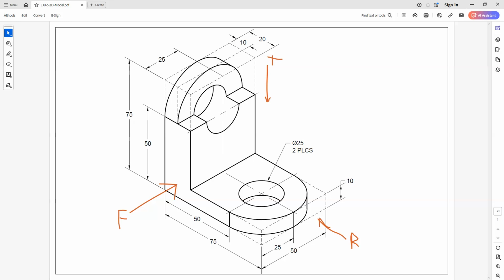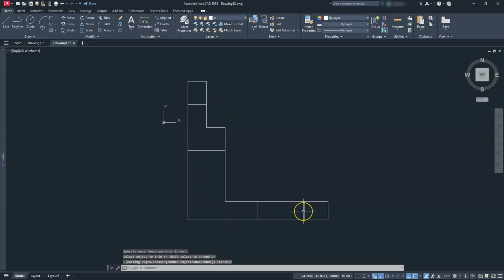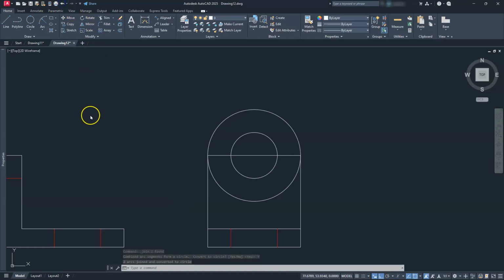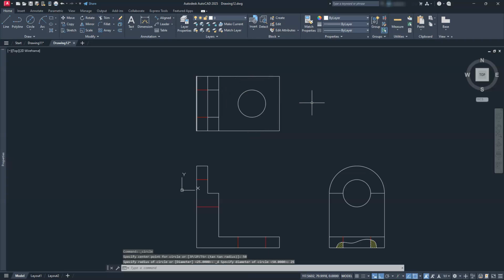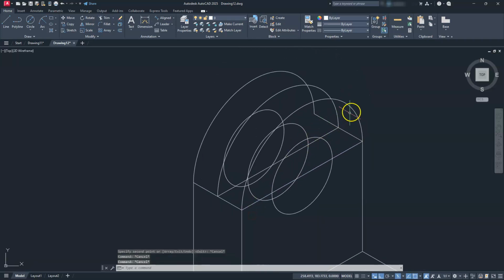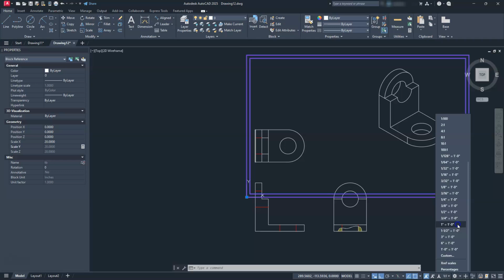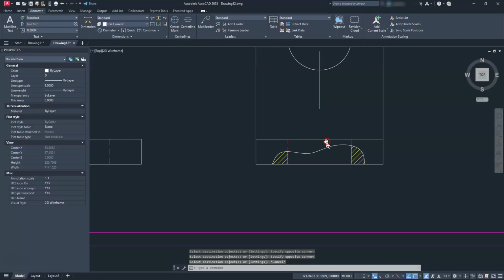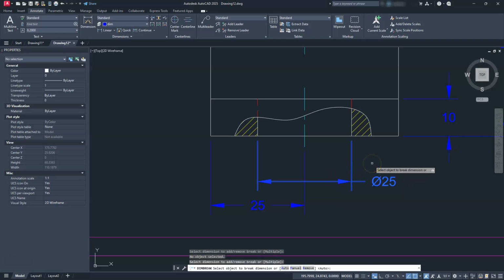Learning how to draft using AutoCAD - Isometric, Drafting, and Dimensioning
Chapters
00:00 Intro
06:12 2D Drafting
29:53 Isometric
38:45 Dimensioning
01:02:25 Conclusion
01:03:14 End